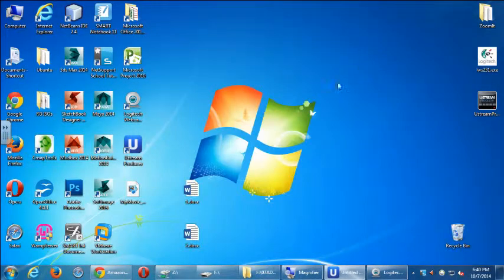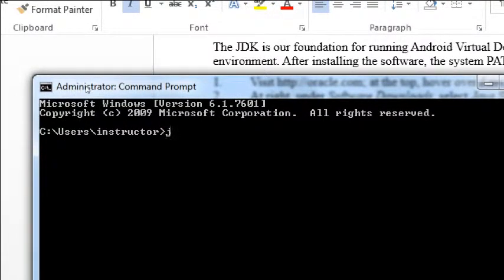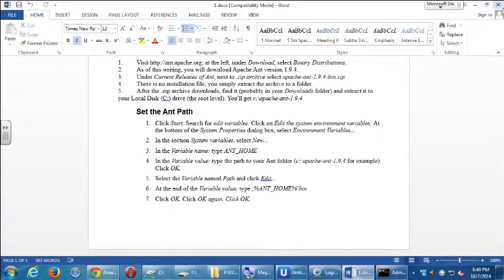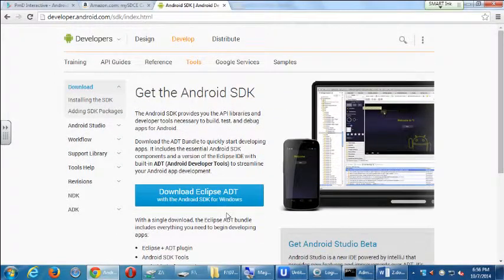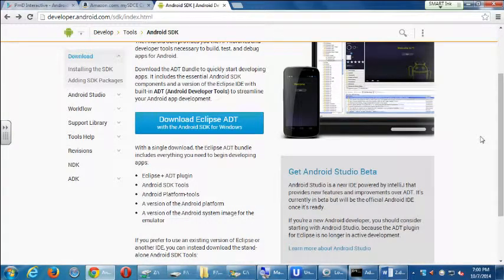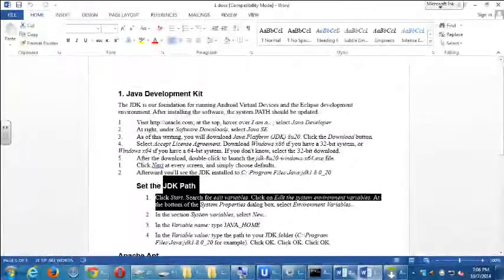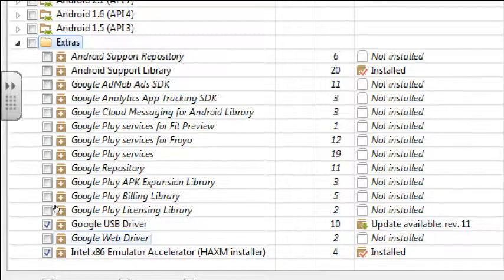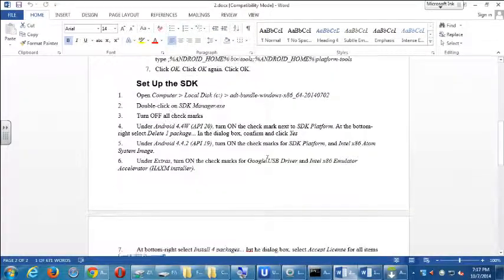SDCE Android II Week 1 Video 1